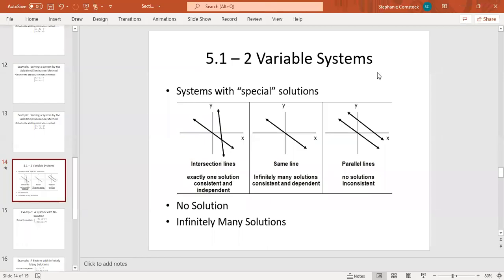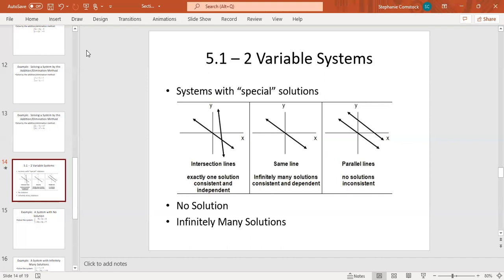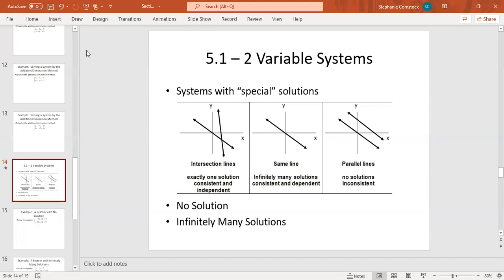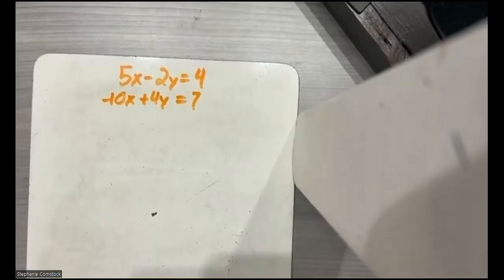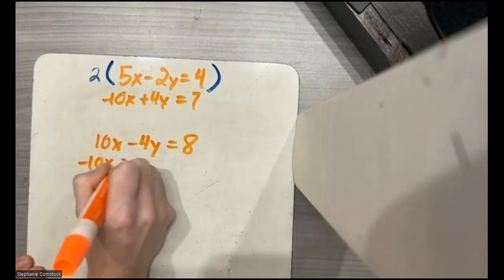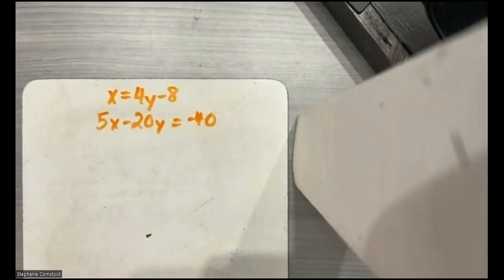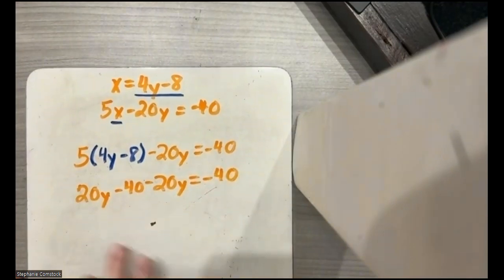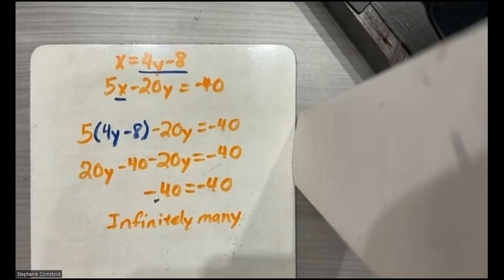TJC Math 1314 Section 5.1 Part 5 - Special Cases